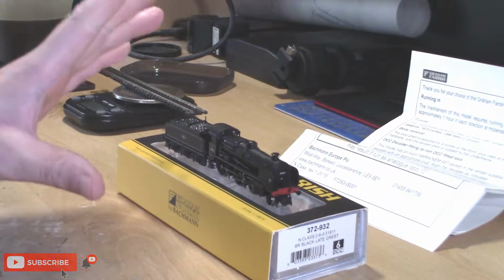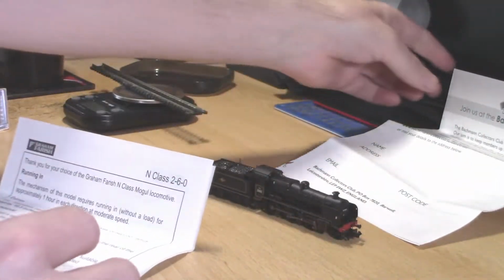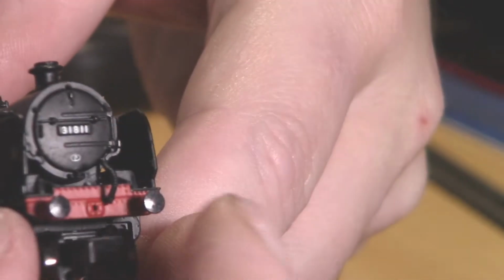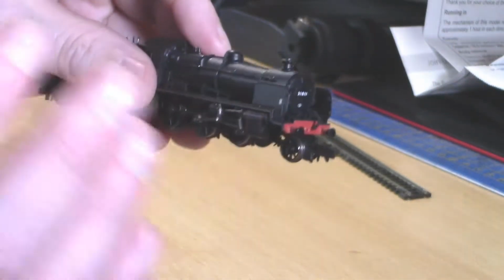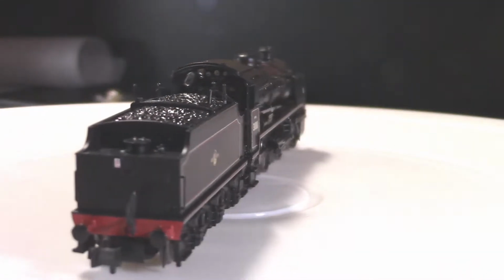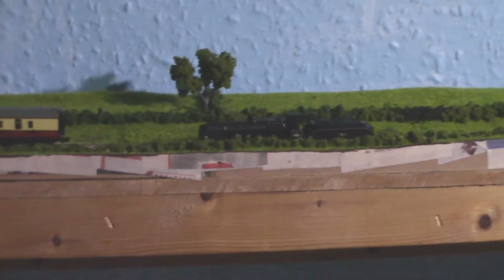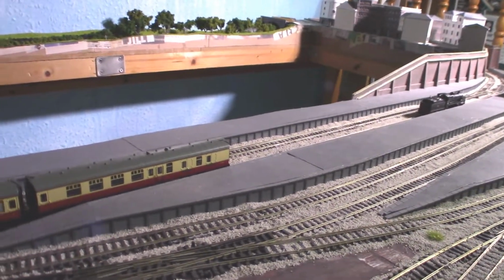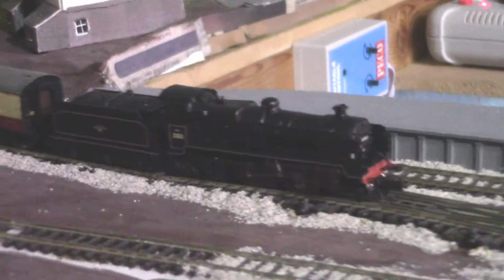A Newbies review: Graham Farish SECR N class (Redo)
Time to do another redo review, and this time it's my favourite engine in my collection, the SECR N Class, it runs well, it's quiet and it has a rather charming appearance, and like I said before there is very little I can fault with this engine, only main issue is just that the coal keeps falling out when I'm handling it heh
But with the upcoming sound version taking a little longer than planned to arrive, figured might as well do the normal version on it's own cause it is still a stunning model even without the sound!